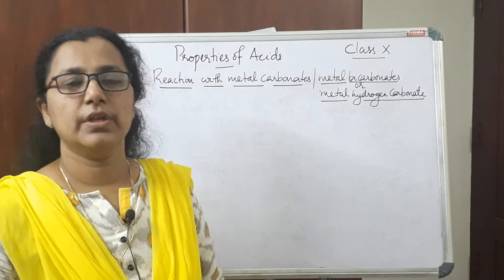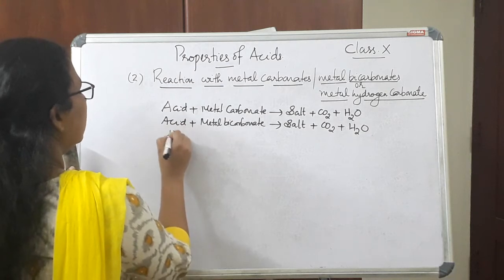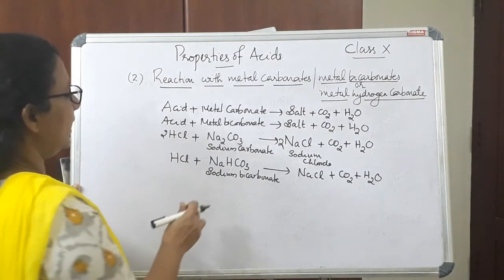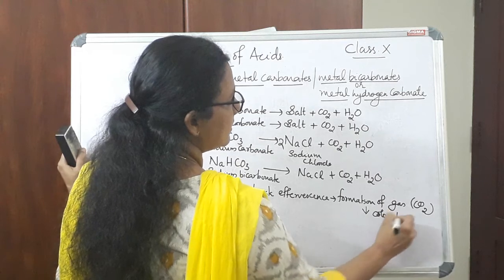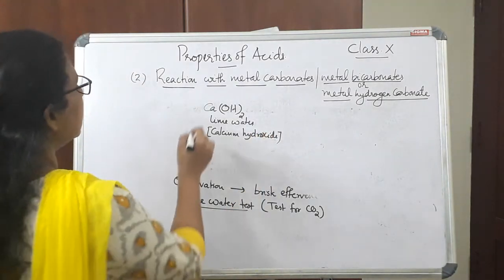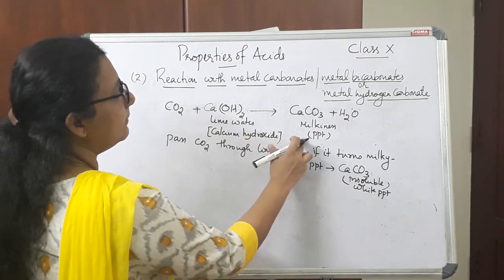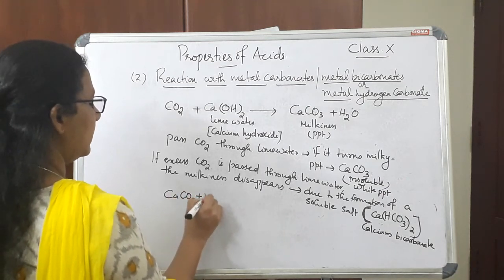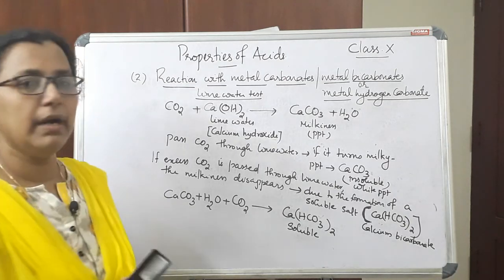Properties of acids-(2)Reaction with metal carbonates/ bicarbonates|class10|chemistry|CBSE |NCERT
(2)Reaction with metal carbonates/ bicarbonates|
class10|
chemistry|
CBSE |
NCERT